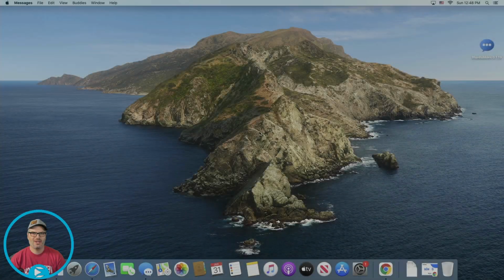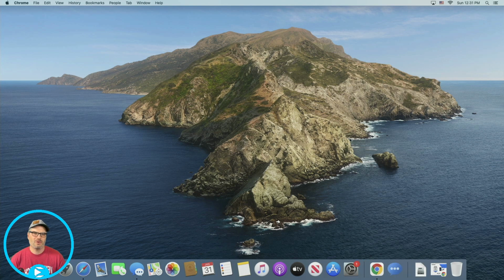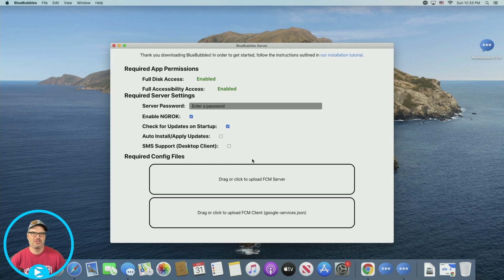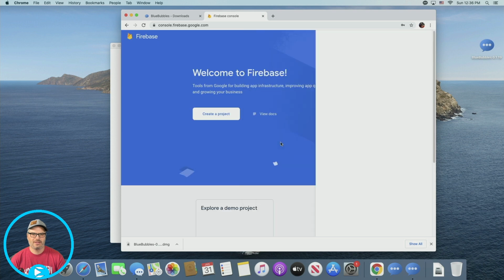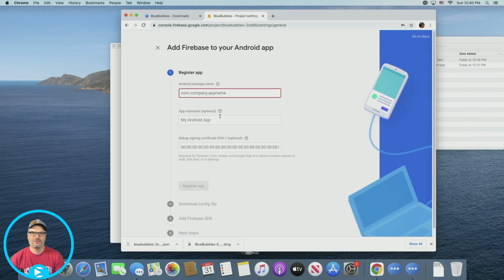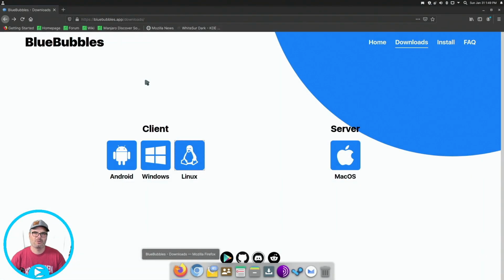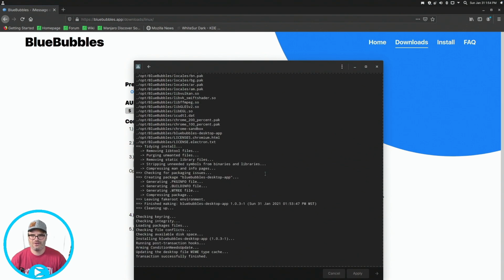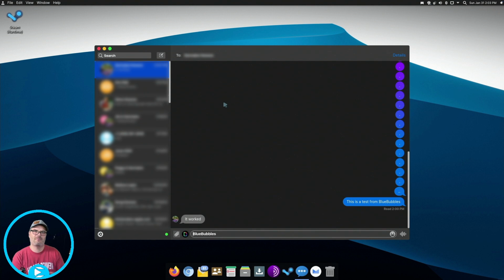How to get iMessage on Linux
iMessage is exclusive to Apple computers, but in this video we explore a way to send and receive iMessage from Linux.

☀ Gear used for my videos:
Deity V-Mic D3 Pro